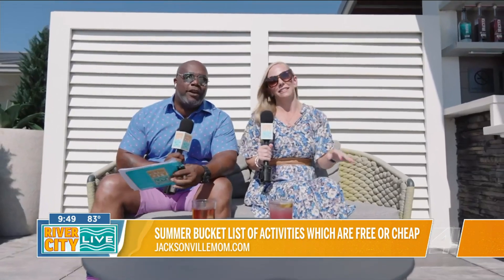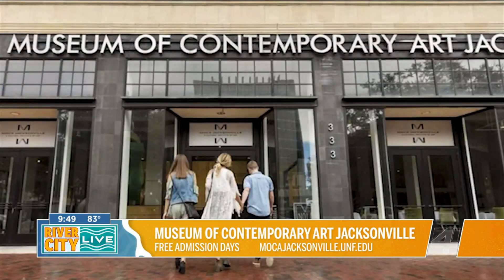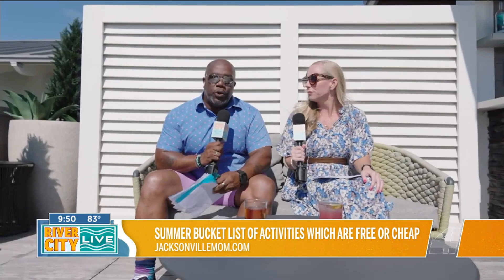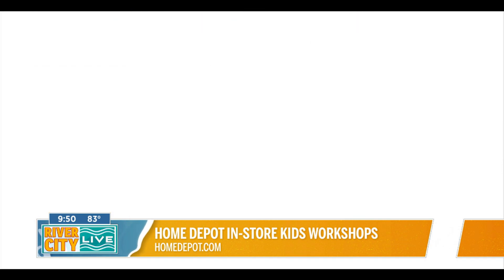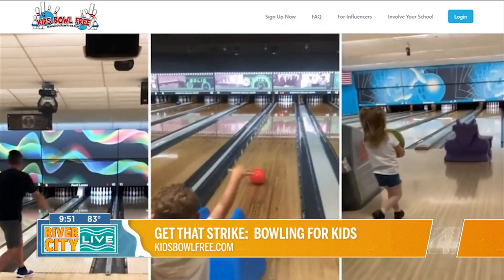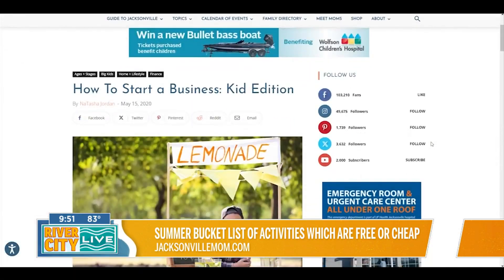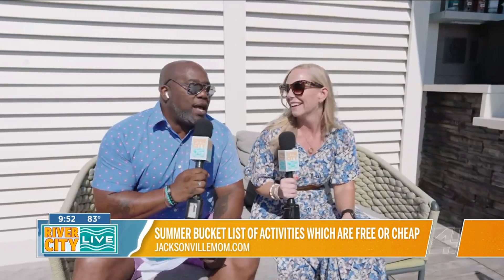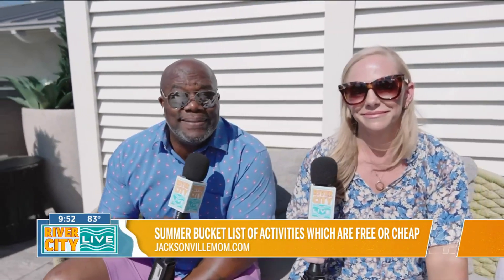Jacksonville Mom shares Summer Bucket List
Summer is upon us and the kids are out of school.  What do we do to keep them occupied over the next few months.  If you haven't planned ahead, Jacksonville Mom has you covered.  Megan Kilis dropped in to share cheap or free activities that will engage kids of all ages with a Summer Bucket List of things to do in Jacksonville and the surrounding communities.